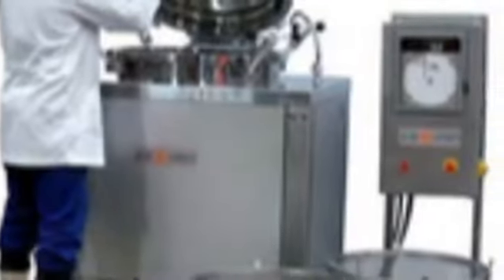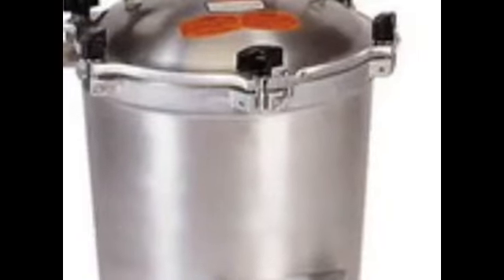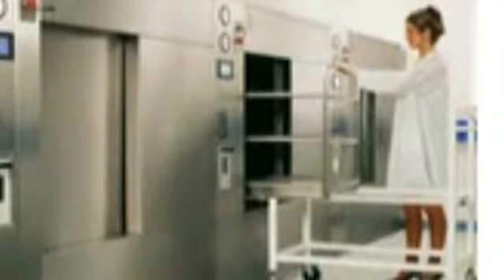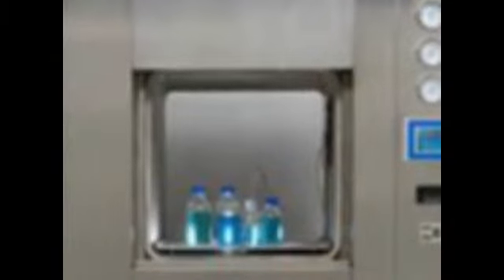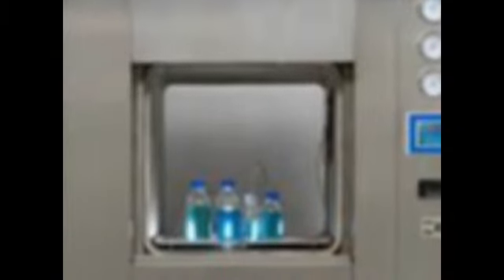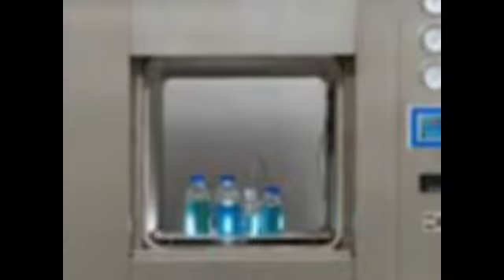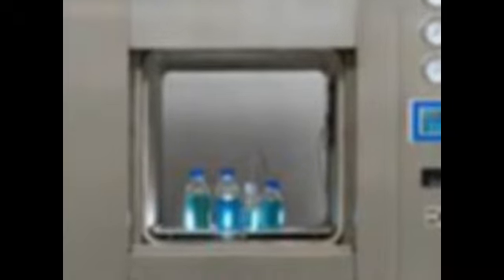What Is Autoclave